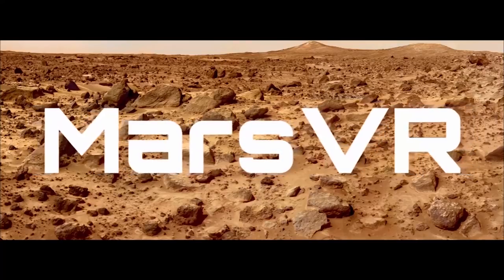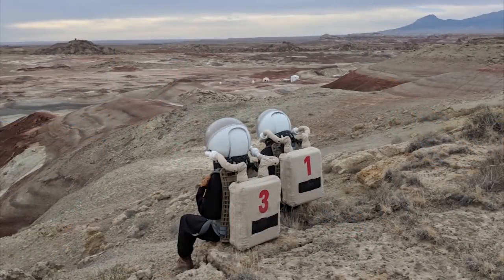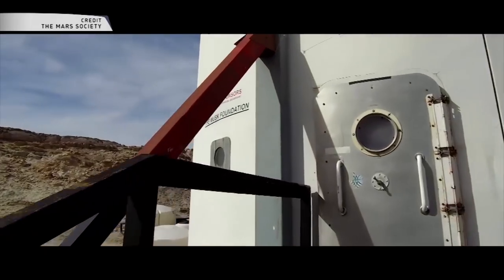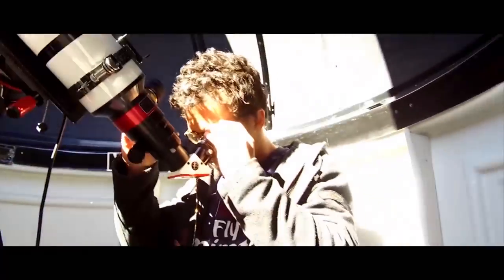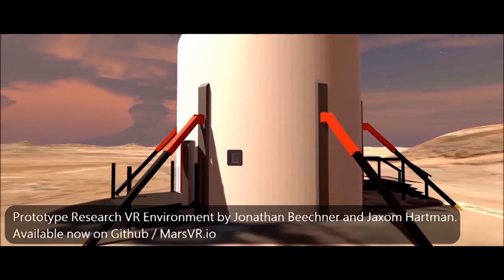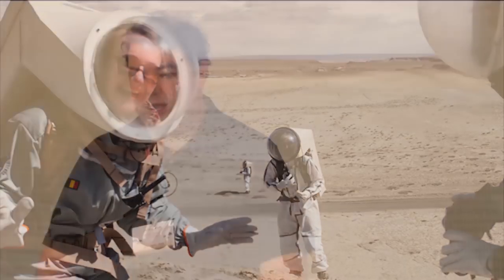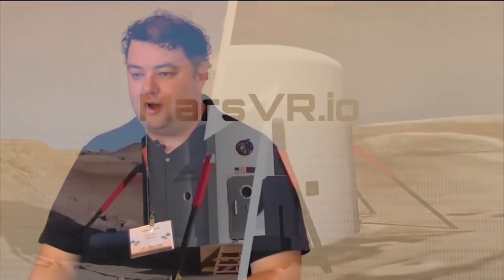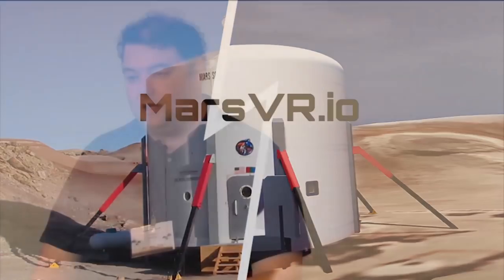Exploring Mars with VR - ISDC 2018 James Burk Interview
While SpaceMike was at the ISDC 2018 conference he had a chance to talk with James Burk from the Mars Society on a new project to help future space missions called Mars VR.

If you would like to continue the conversation we have a few great ways to do that:
- Comment right here on YouTube. We'll comment back or even feature it in the show